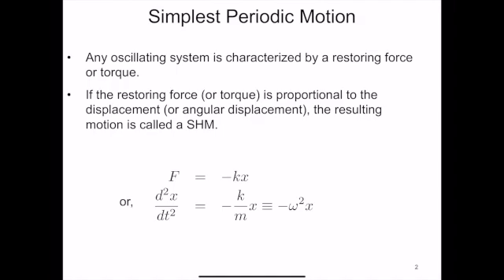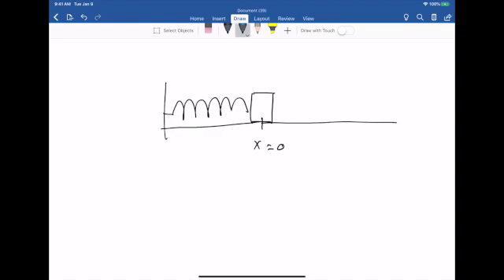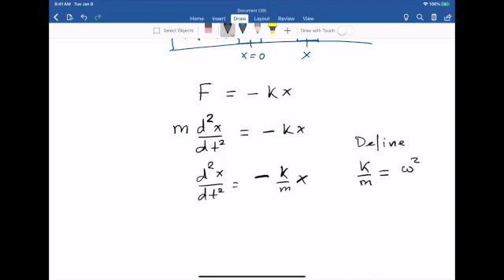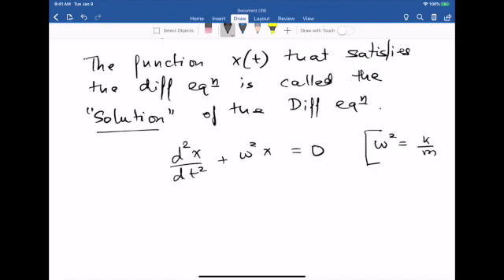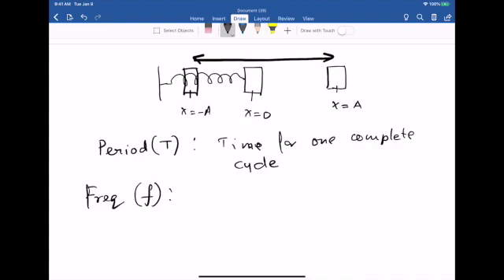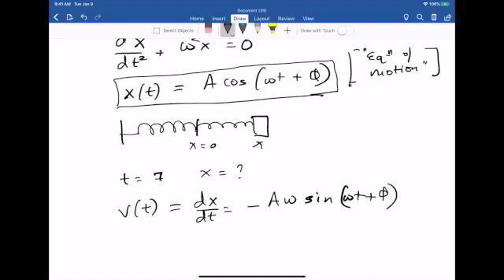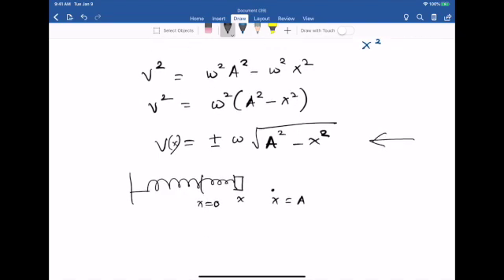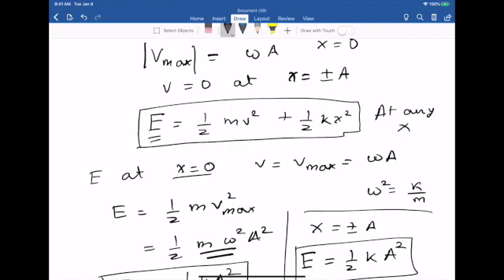Simple Harmonic Motion